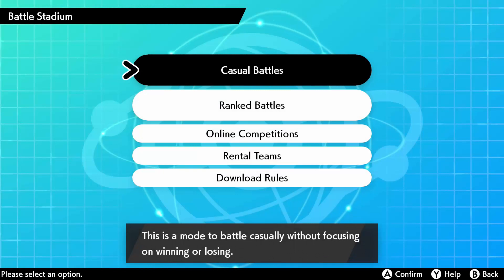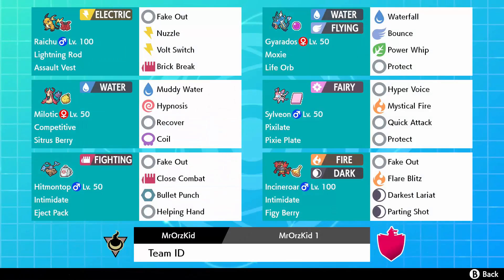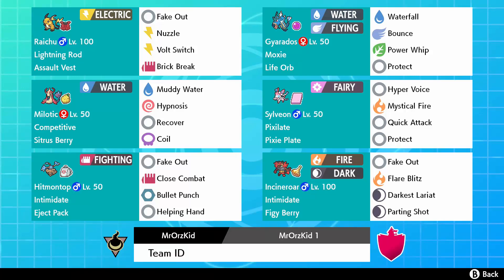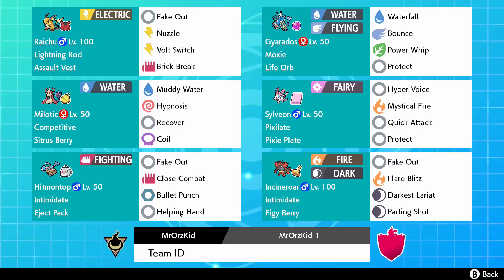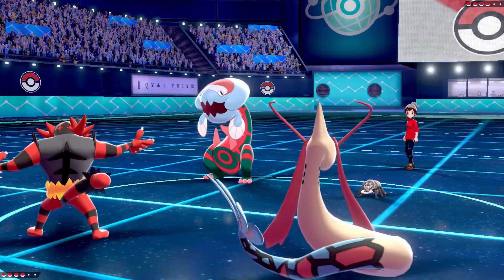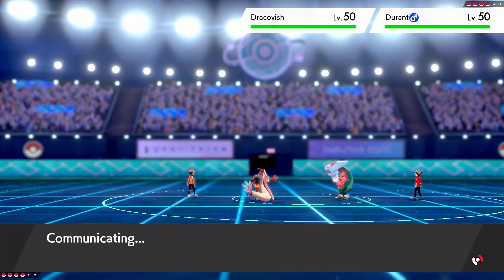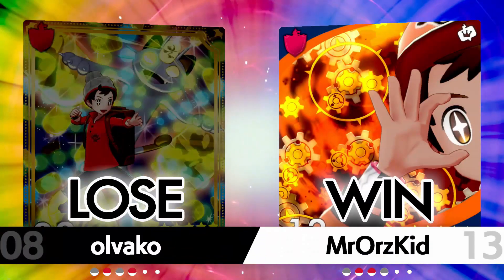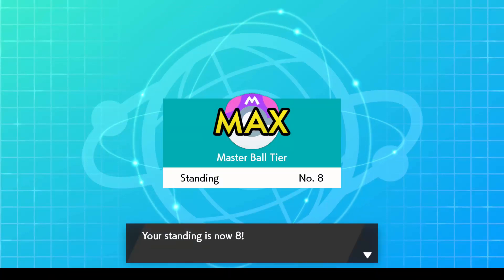HOW I HIT TOP 10 IN MASTER BALL TIER! - [VGC20] Pokemon Sword & Shield LIVE Wifi Battle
Suup Guys! Today's upload is me showcasing my newest team I built which helped me hit top 10 in Master Ball tier! In my previous upload I did not make top 100 back in Season 2 because I ended up decaying for inactivity. A fresh start for Season 3 with a new team and I ended up achieving more!

Moved from Skype to Discord, hit me up sometime: mrorzkid{hashtag}7327